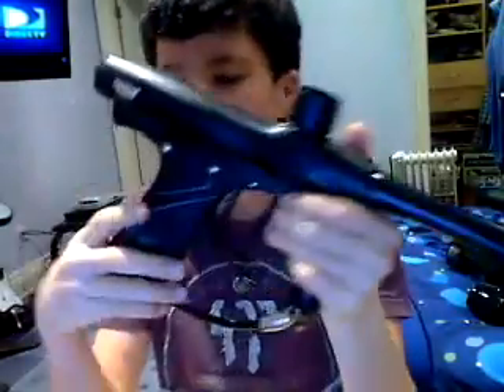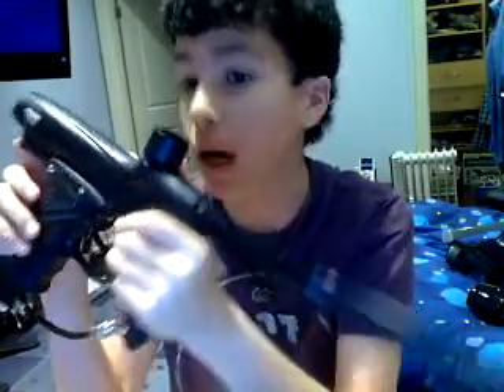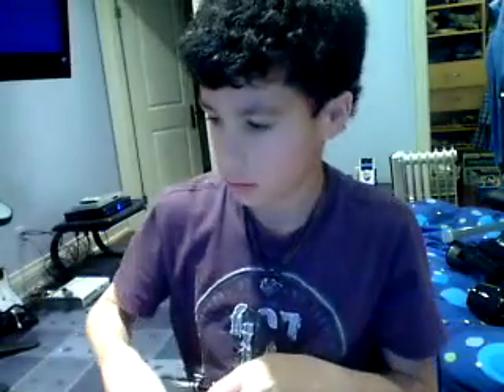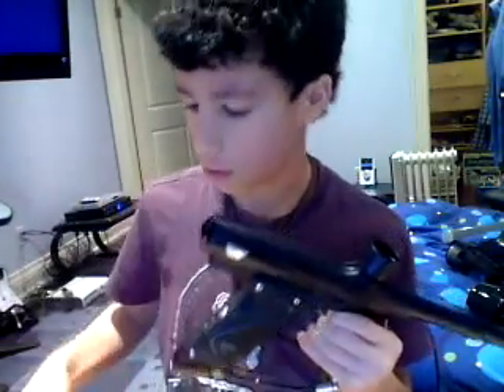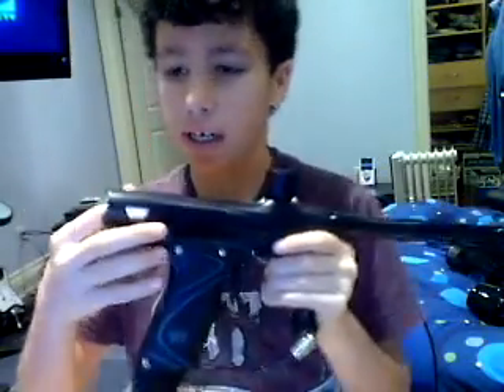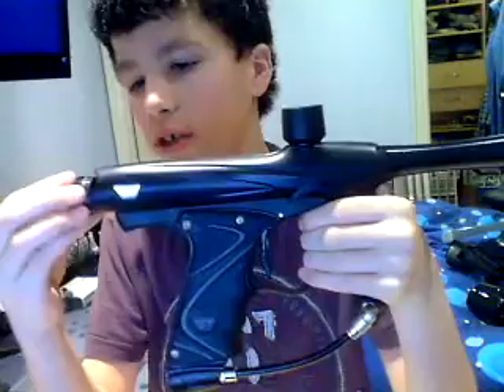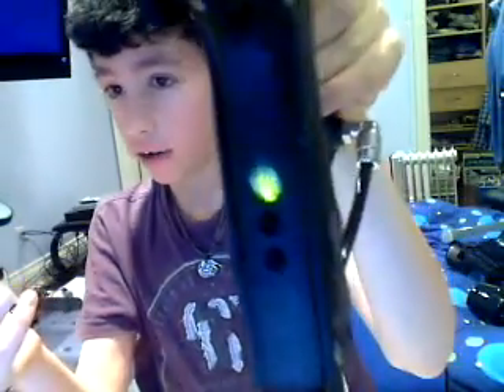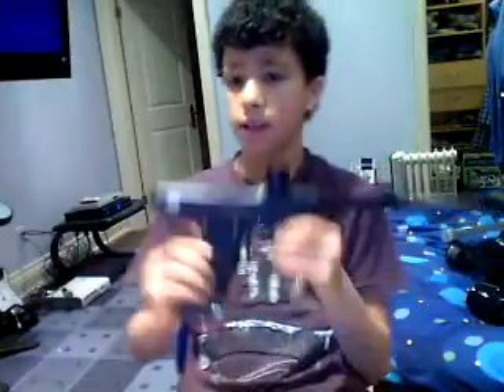Proto SLG How to Fix RollBack Problem..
SLG RollBack Problemo Fixed!